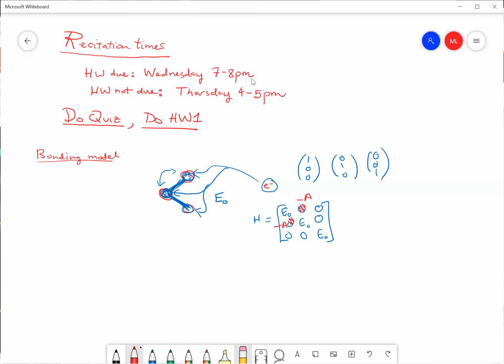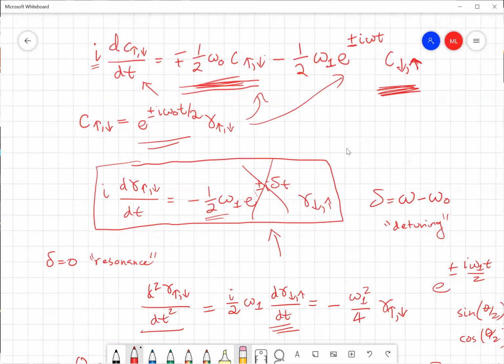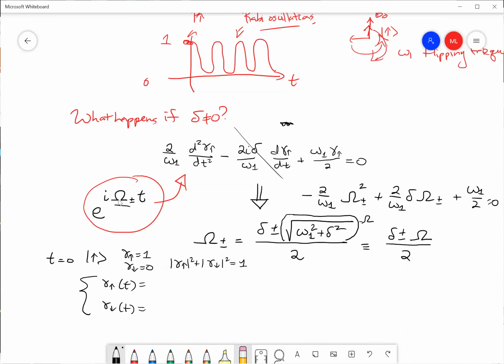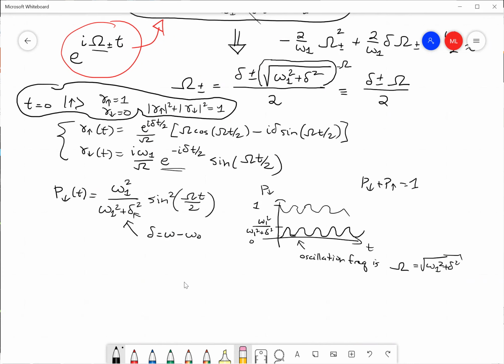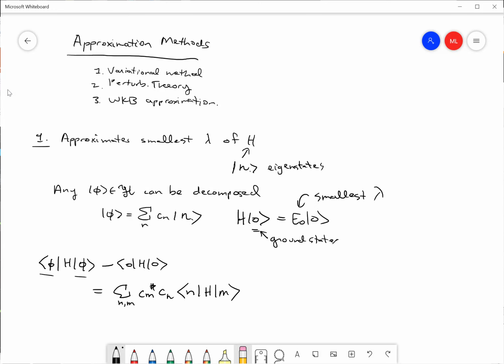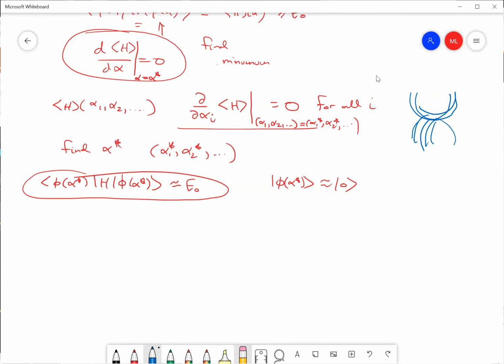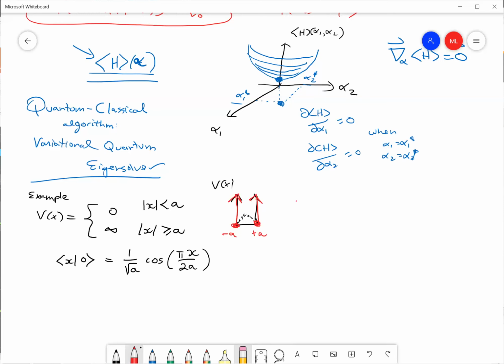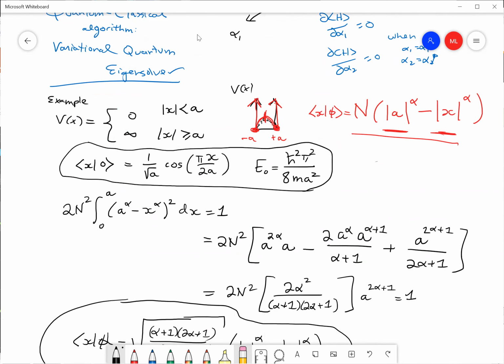Quantum Mechanics II, Lecture 4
Off-resonant Rabi oscillations, variational method principles